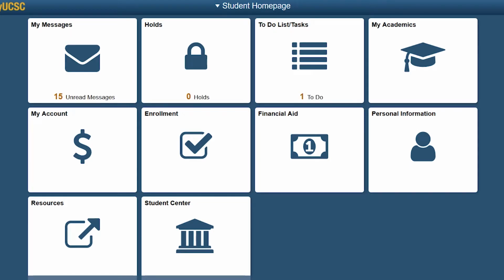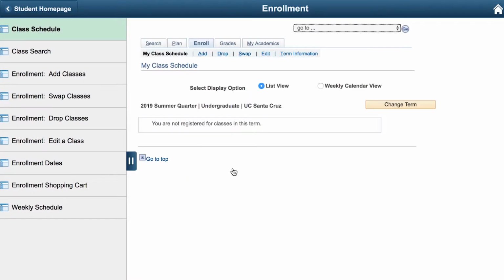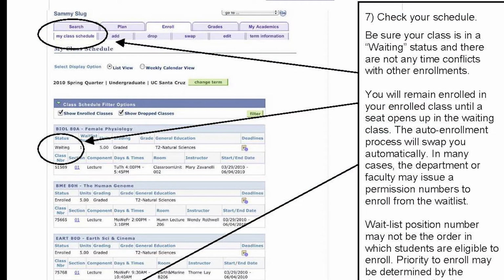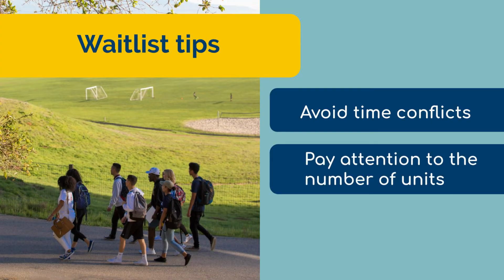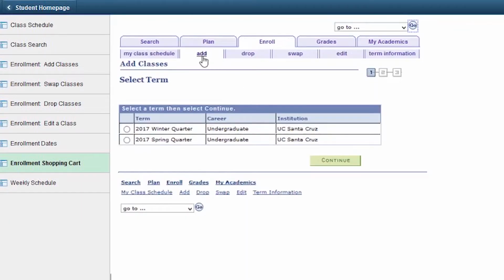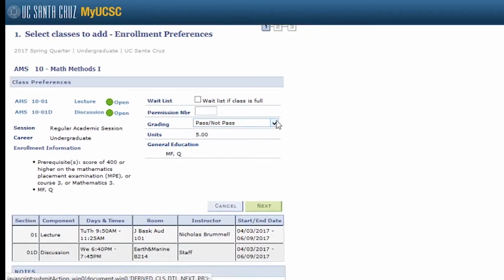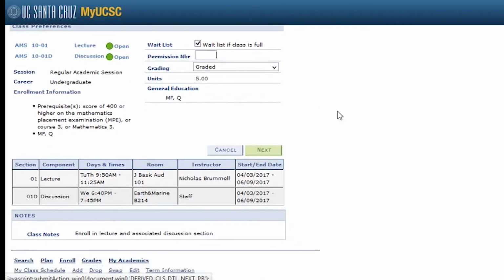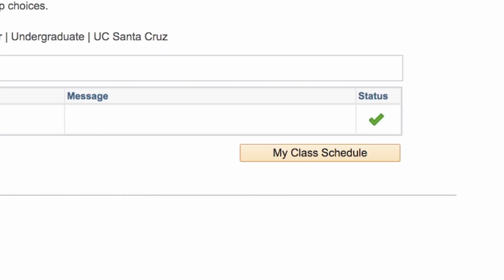Slug Orientation How-To: Waitlist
Learn how to use the enrollment waitlist to have a chance at getting into a class that has filled up.